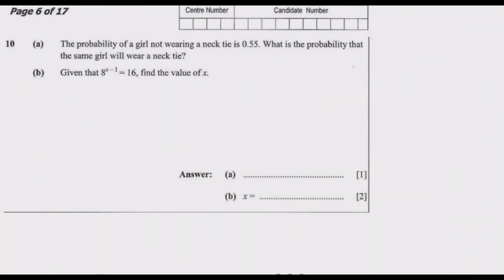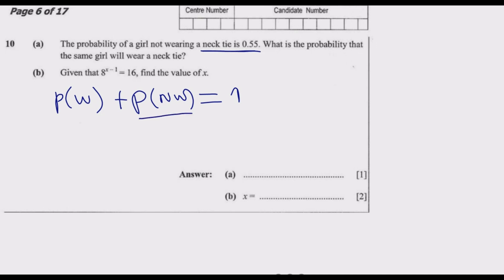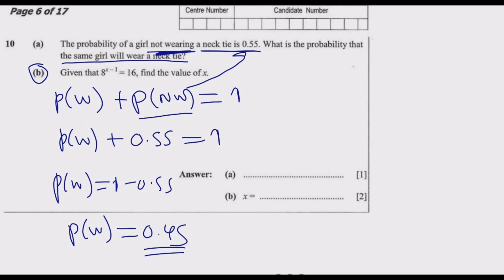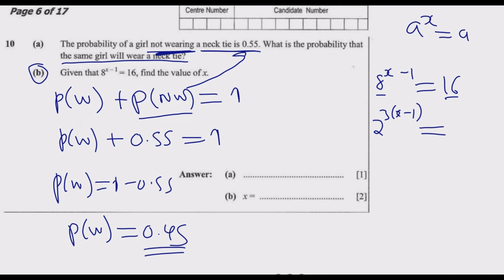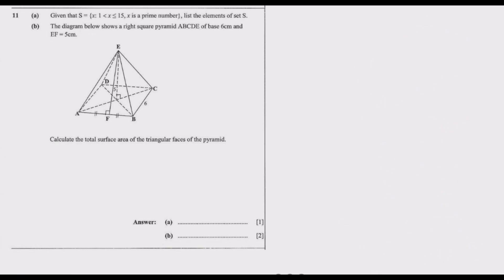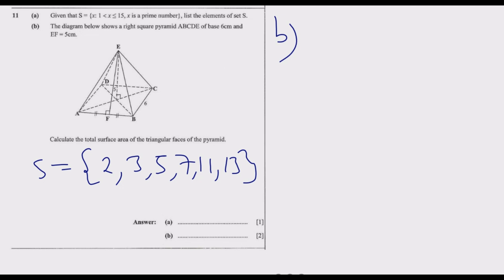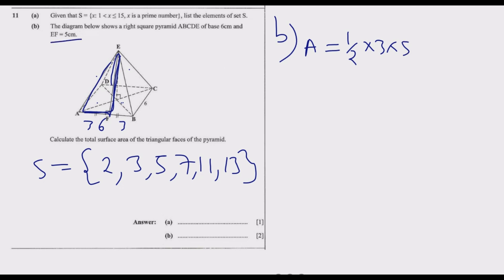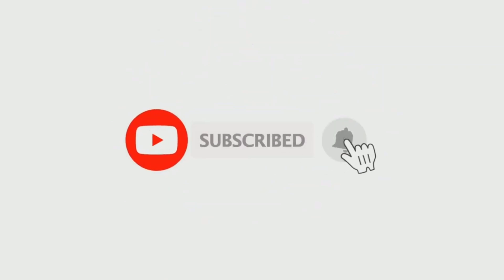2020 GCE MATHEMATICS P1 part 4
In this episode we provide answers to Question 10 and 11 of the 2020 GCE Mathematics paper 1. We provide detailed explanation to each question with tips to make you ace Grade twelve(12) Examination Council of Zambia Exams. This is  part four (4) of ten (10) parts.  We want you succeed as a good grade in Grade 12 mathematics opens doors to so many great careers.